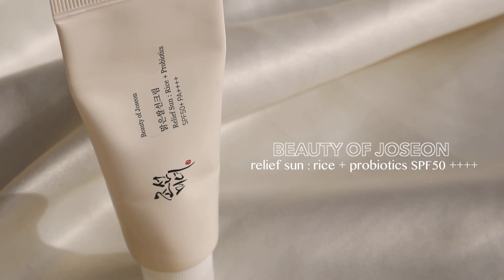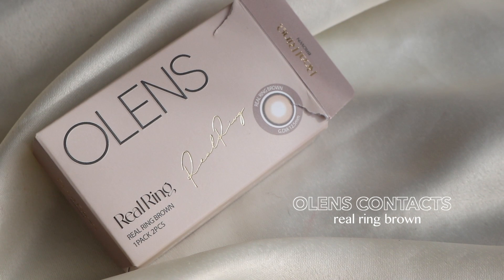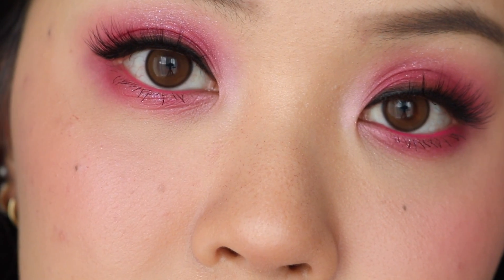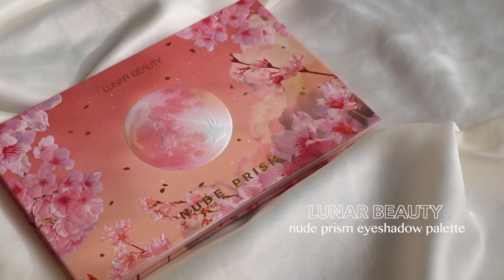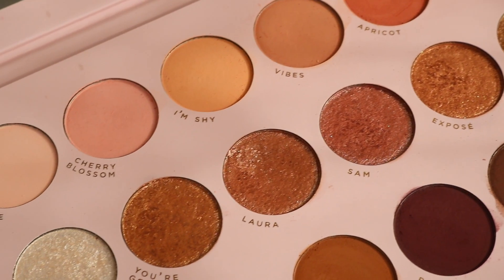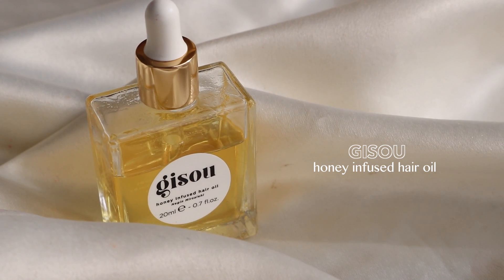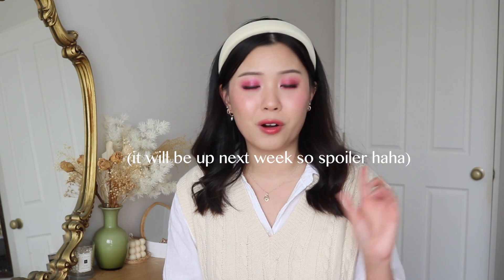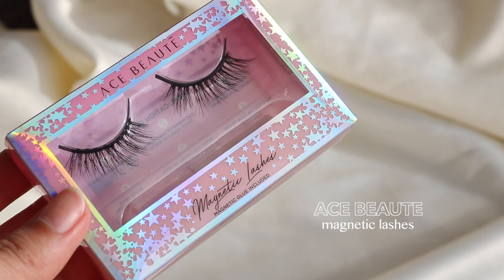JUNE FAVOURITES AND FAILS ✨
sharing all my favourites & fails for the month of june! share some of yours below ♡

JUDY
Auckland 2163
New Zealand

0:00 INTRO

0:32 FAVOURITES
⁺ @beautyofjoseon_official relief sun SPF50 (code: YESJUDY)

9:39 FAILS
⁺ gisou honey infused hair oil
⁺ fourth ray bloom service cleansing balm

⁺ eyeshadow: unleashia ‘all of peach ade’ eyeshadow palette
⁺ jewellery: ana luisa (code: JUDYMAKEUP10)